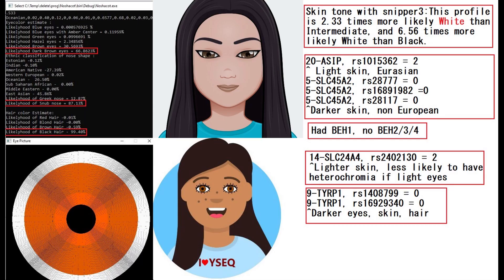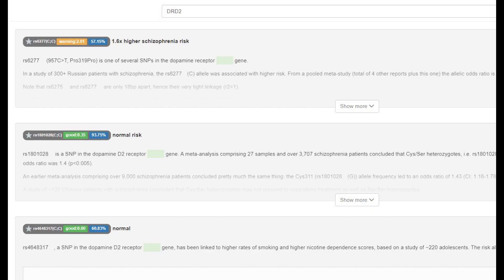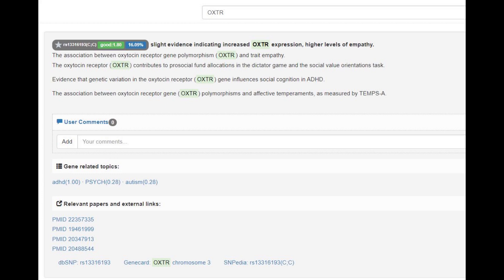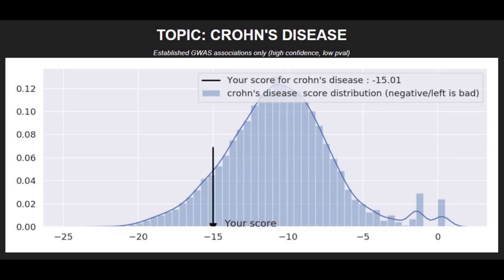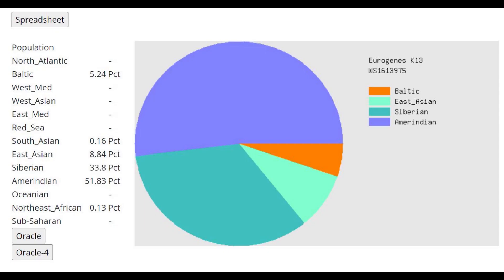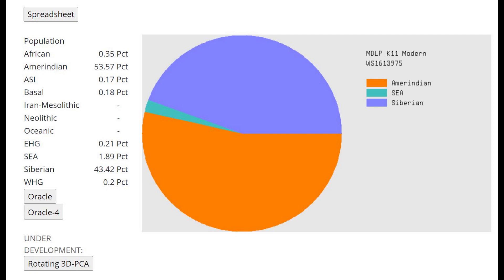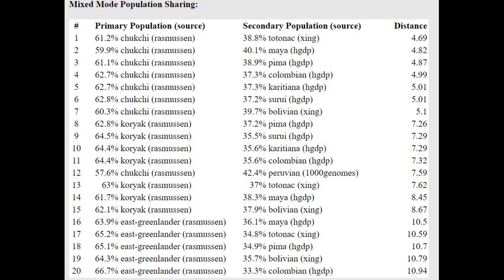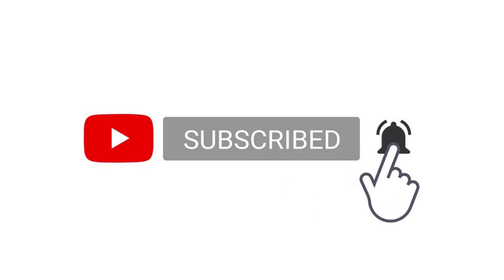DNA + Appearance of Medieval Aleut (I1118)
NOSHACOT phenotype prediction:
Enter file name: AMERINDIAN_I1118_CombinedKit.txt
Eyecolor estimate :
Ethnic classification of nose shape :
Estonian -0.12%
Indian -0.10%